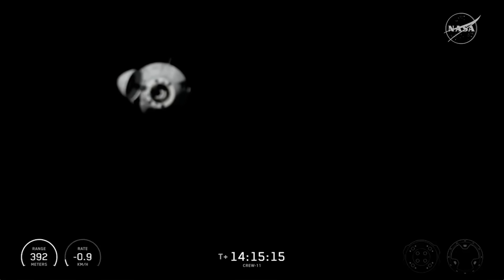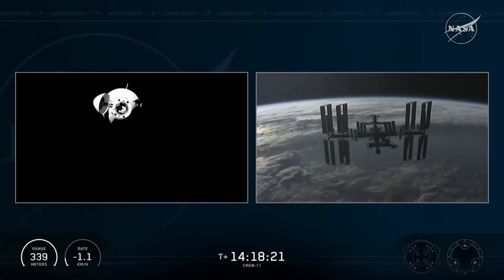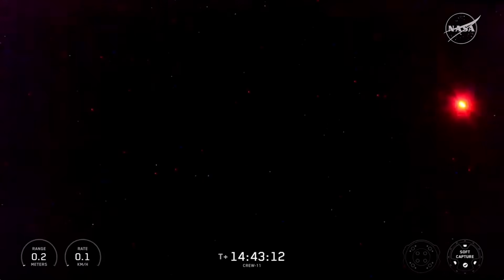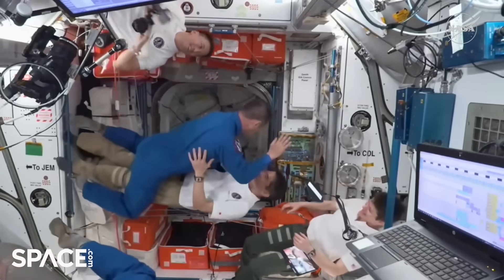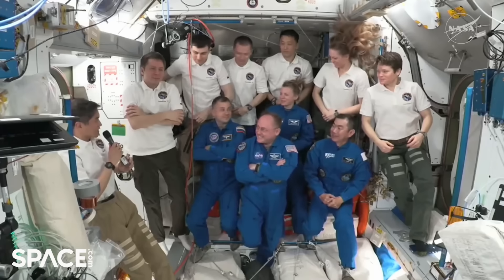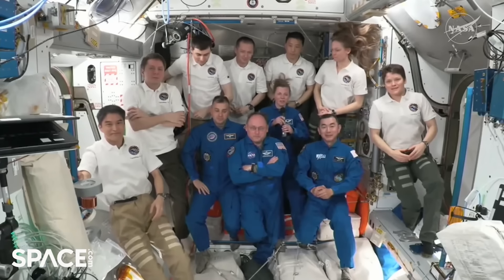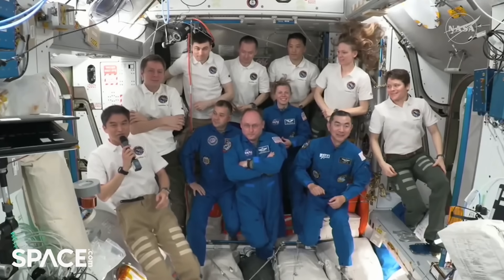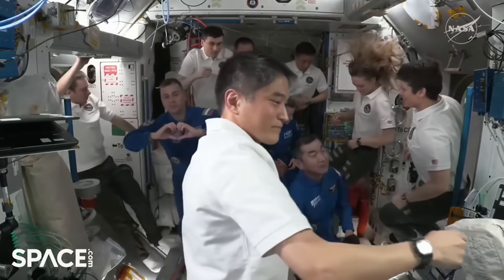NASA's SpaceX Crew-11 astonauts enter space station after docking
A SpaceX Crew Dragon spacecraft carrying NASA astronauts Zena Cardman and Mike Fincke, together with JAXA (Japan Aerospace Exploration Agency) astronaut Kimiya Yui and Roscosmos cosmonaut Oleg Platonov docked with the International Space Station on Aug. 2, 2025.

Credit: NASA